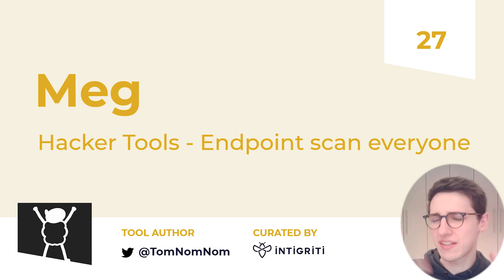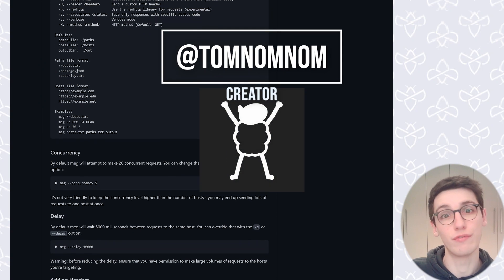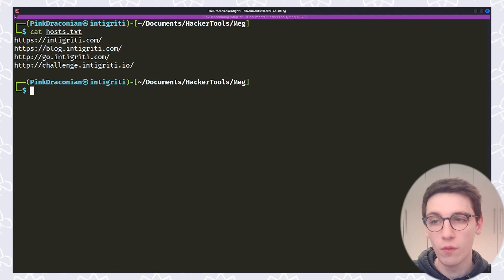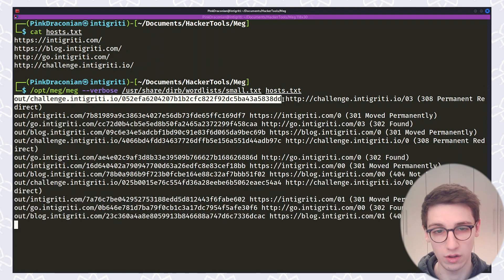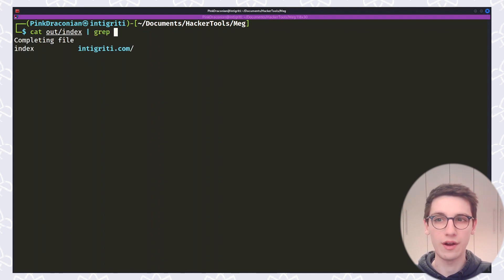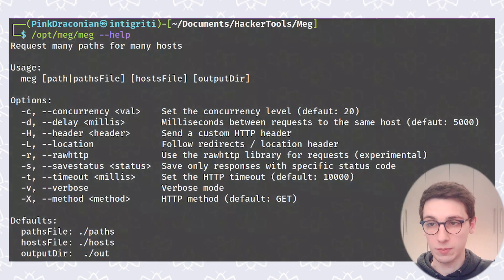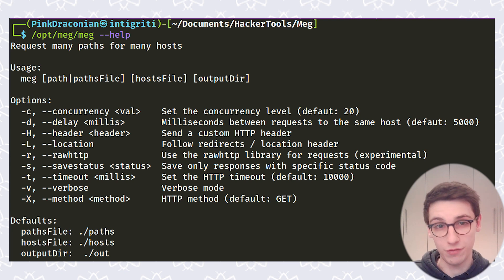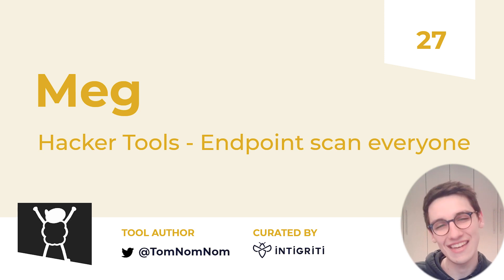Enumerating 100 targets at once! Meg - Hacker Tools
👨‍💻🛠️​ In this week's episode of Hacker Tools, we will take a look at Meg.

00:00 Introduction
00:20 What is Meg?
01:40 How to install Meg?
02:10 Our first run
05:50 Features of Meg
07:30 Conclusion and outro